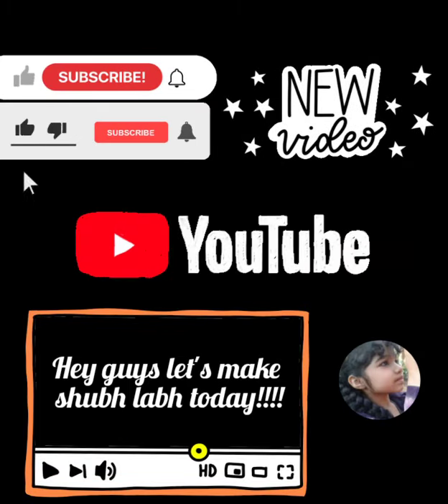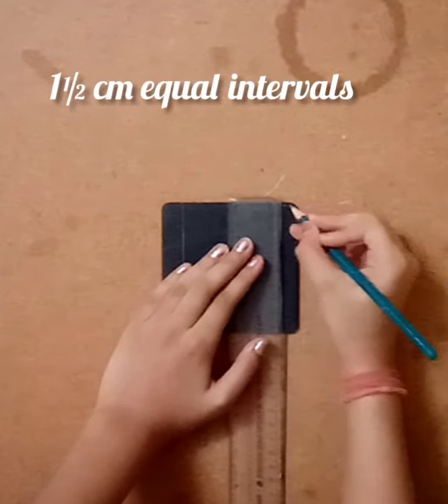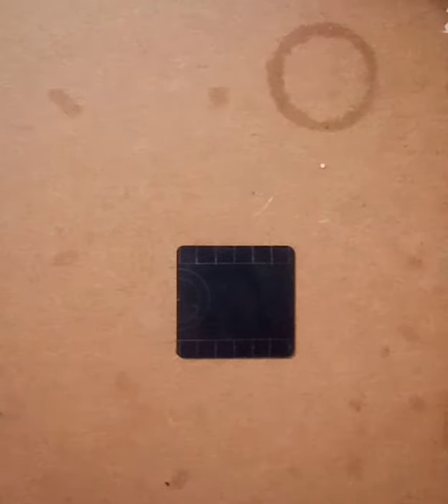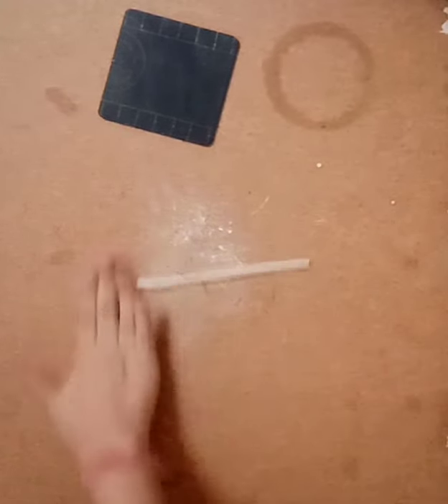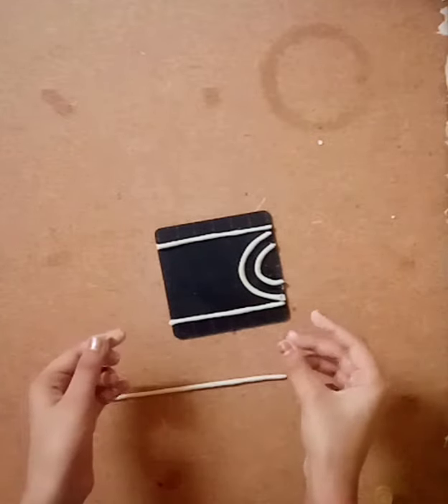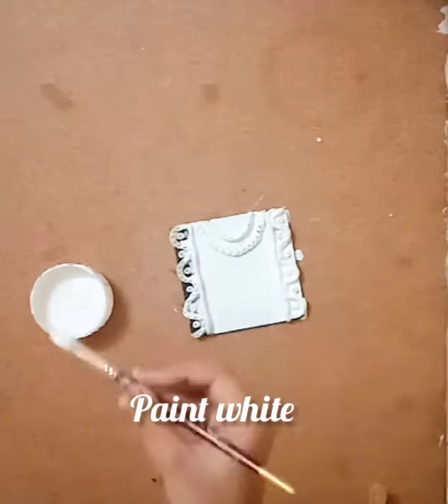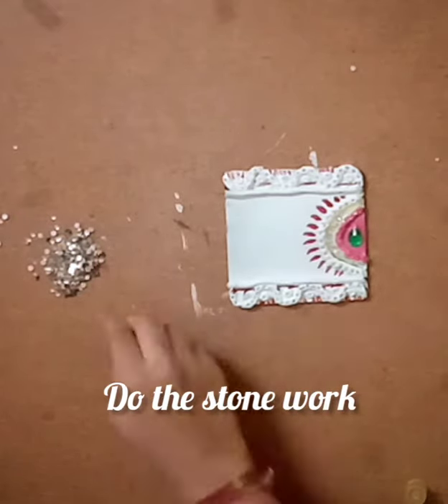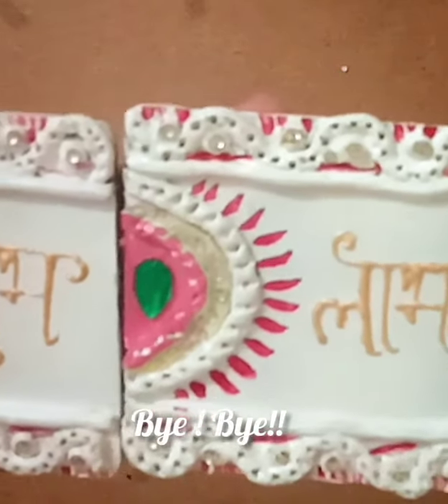Handmade shubh labh | Shubh Labh making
A beautiful shubh labh made very easily and taught step by step. Very easy and can be put anywhere, on doors, walls etc. You can also write something else instead of shubh labh.

Materials
A piece of wood (9/9cm)
Scale/ruler
Pencil
Compass
Mould it/clay
Talcum powder
Decorative stones
3d Golden outliner/liquid embroidery

Do comment if you have any questions or doubts.